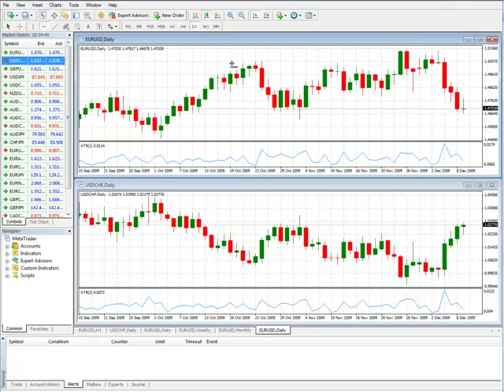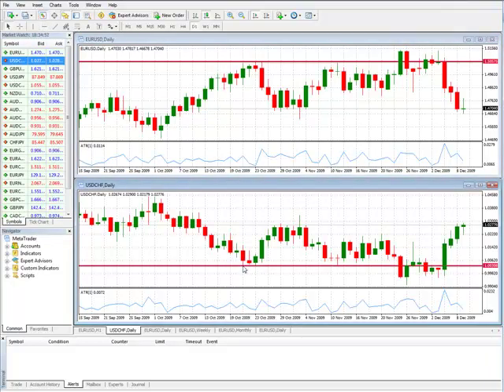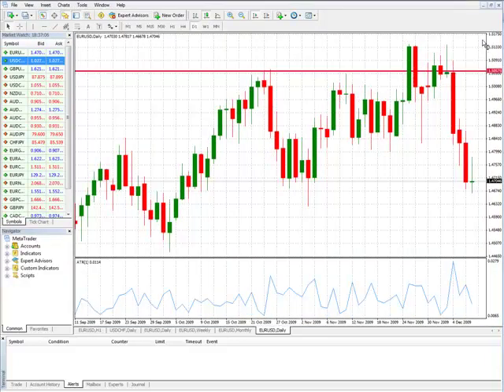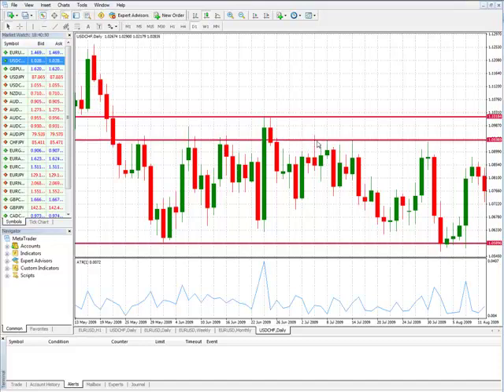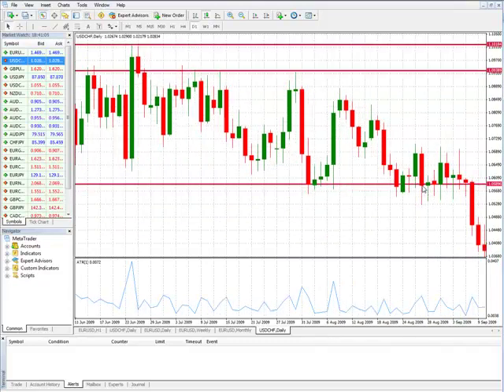Forex Metatrader 4 Tutorial 20 (Conclusion)